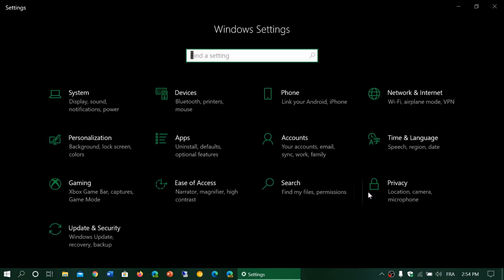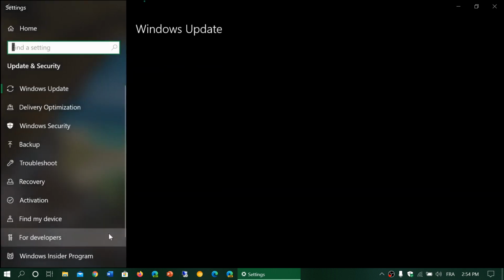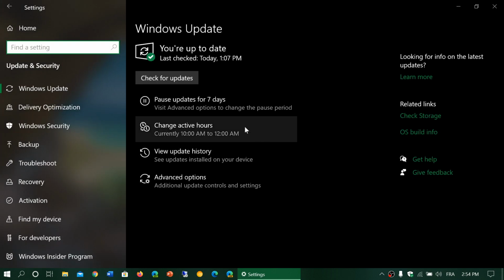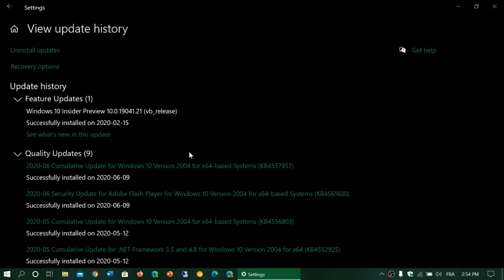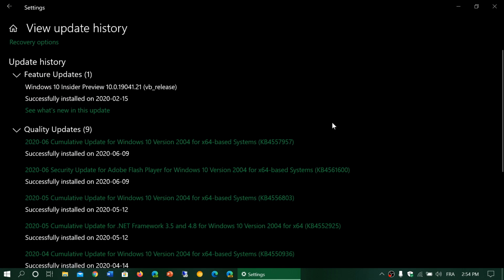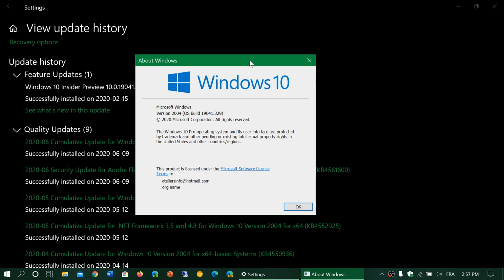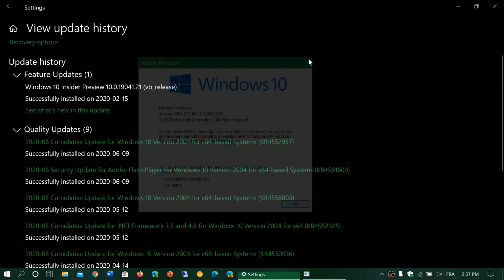SECURITY UPDATES Windows 10 Patch Tuesday Cumulative update June 9th 2020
It's patch Tuesday, many security updates